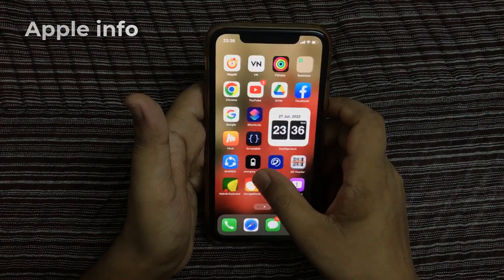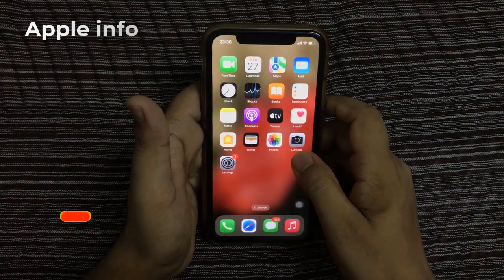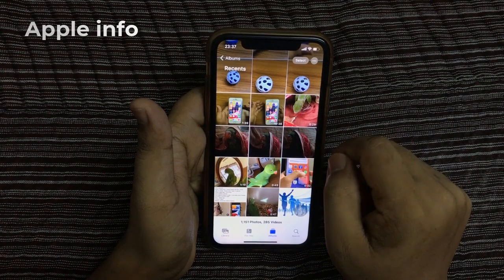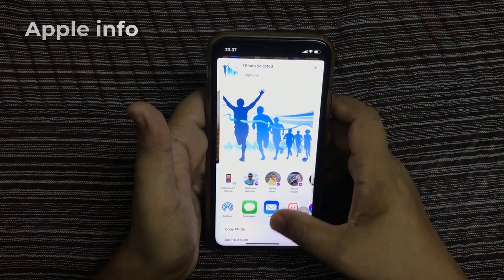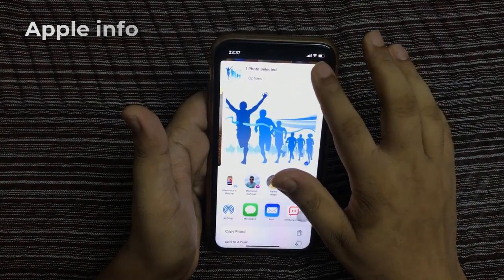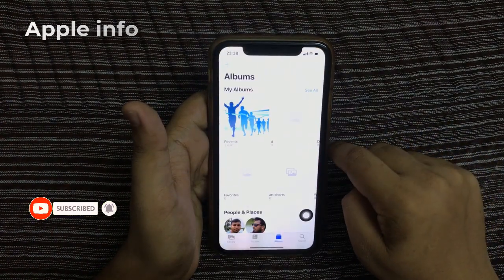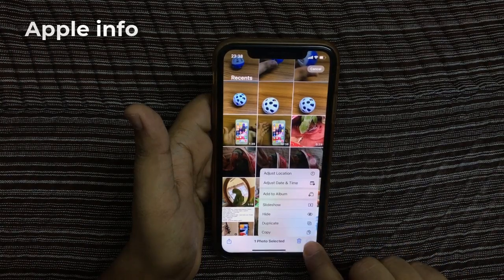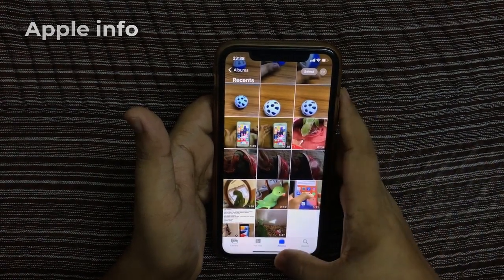Hide Photos/Videos on iPhone (2022) | iOS 16 | Apple info